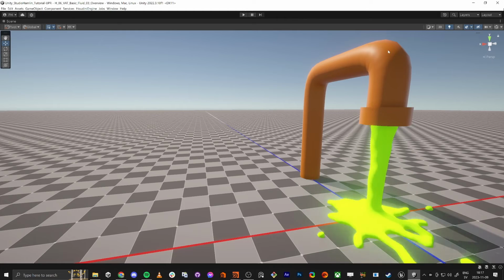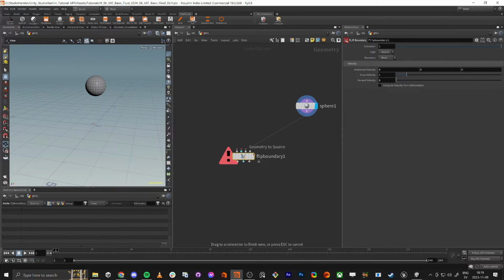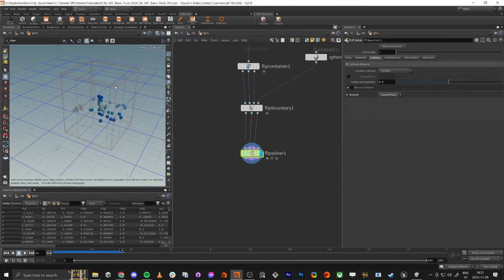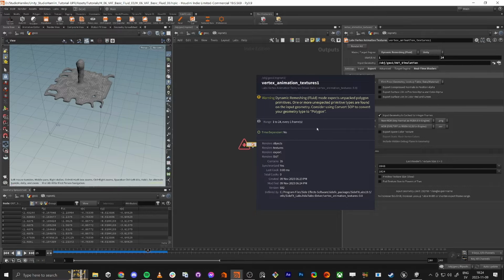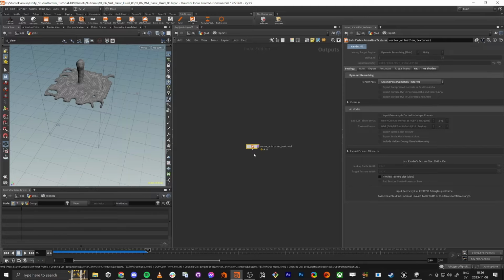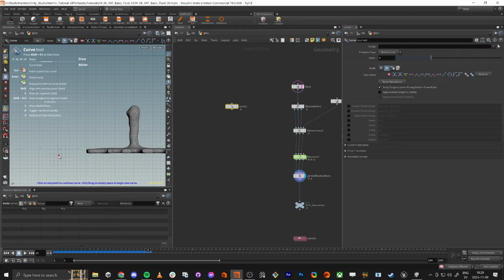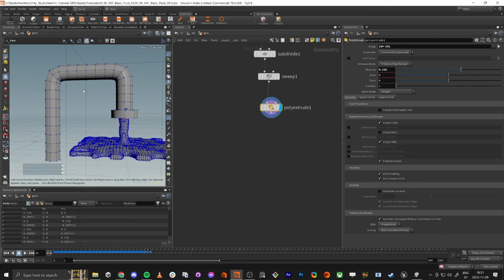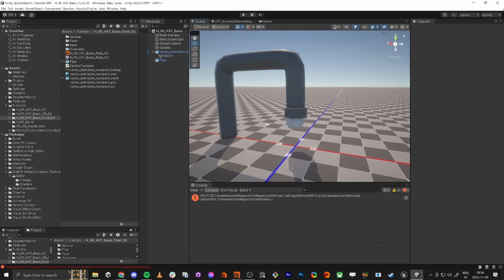Vertex Animation Textures Dynamic Remeshing Fluid Houdini Unity part 1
Made in URP

In this tutorial,  I will show how to create Vertex Animation Texture in Houdini and get running in Unity. It will be Dynamic Remeshing inside Houdini. Hope you enjoy it!